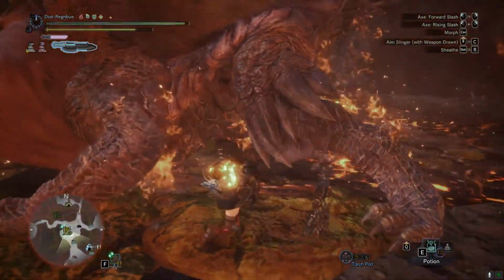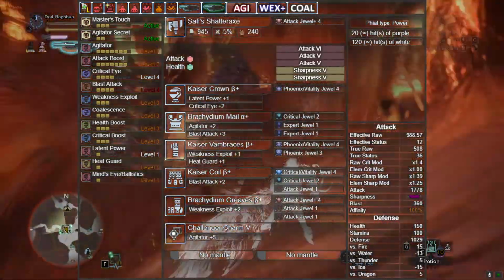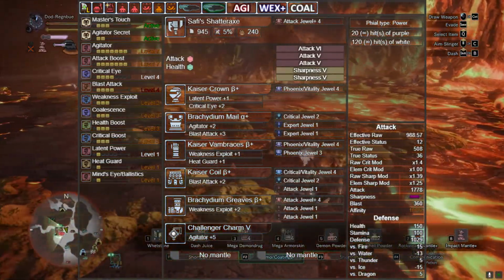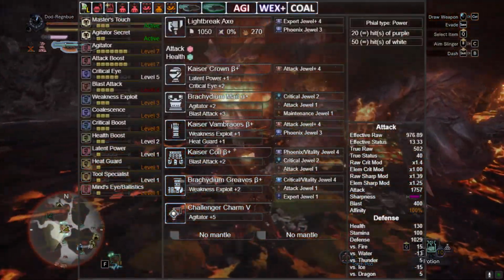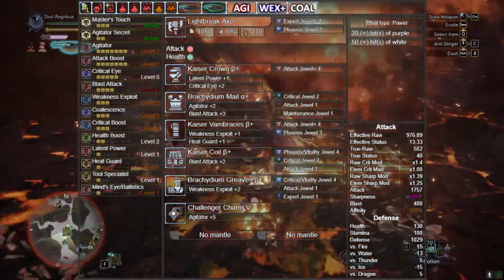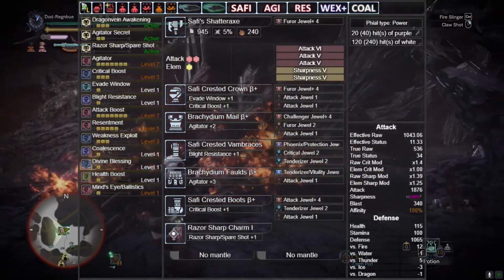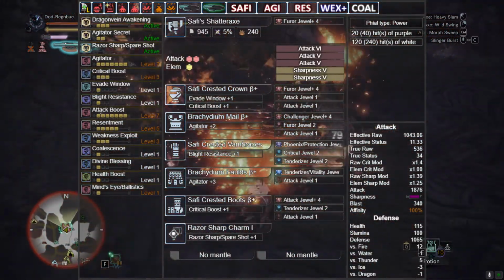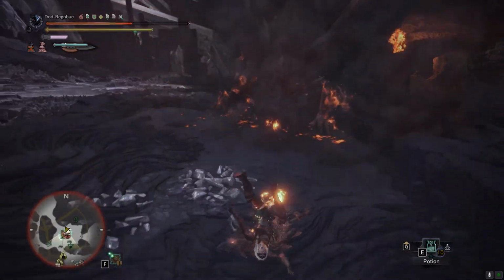Iceborne: Switch Axe (Very Angry Variants)